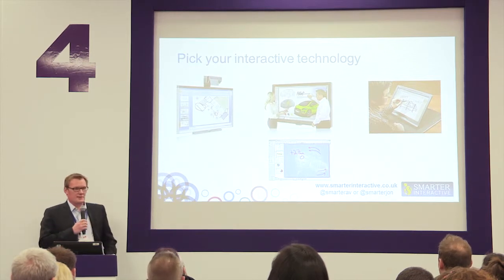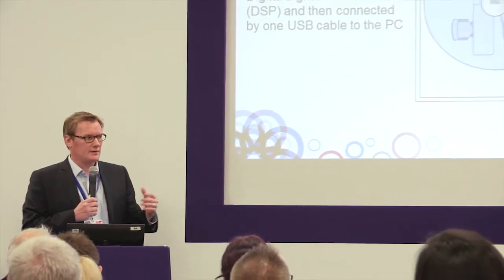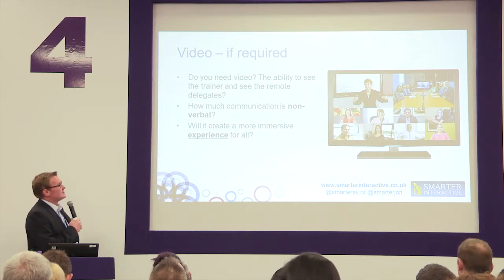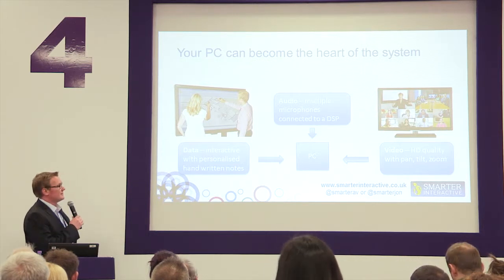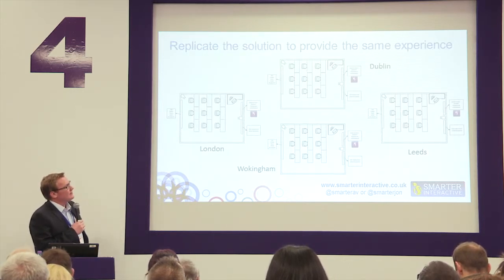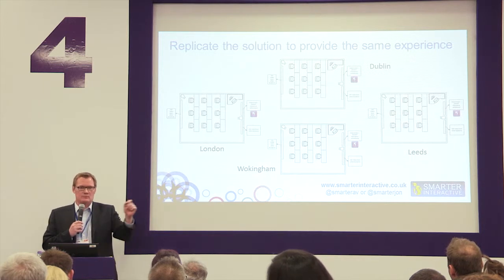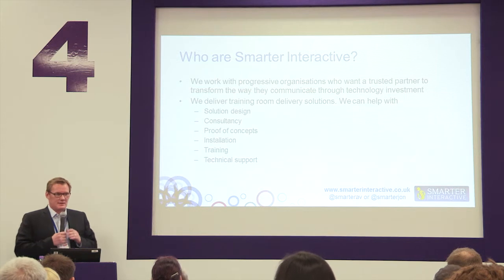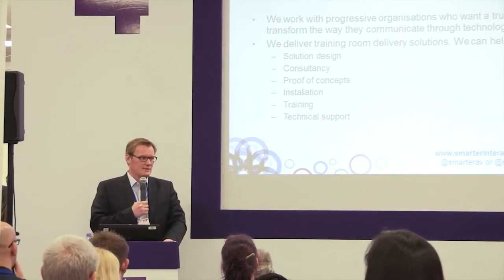LT 2015 Free Seminars: Extending the training room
Extending the training room by creating a data, audio and video enabled training environment for online learning with different collaboration platforms
Jon Knight, Business Development Director, Smarter Interactive

If you could connect remote learners to your training room and they can participate how many more delegates could you train? This session will explain the do's and don'ts to create an immersive data, audio and video enabled training solution allowing remote delegates to connect and participate in real time. A case study for Imparando will be discussed who have enabled their rooms with data, video and audio solutions to allow multiple collaboration and learning platforms to be utilised. If your organisation would like to train more remote delegates to extend the classroom training experience this session is a must...